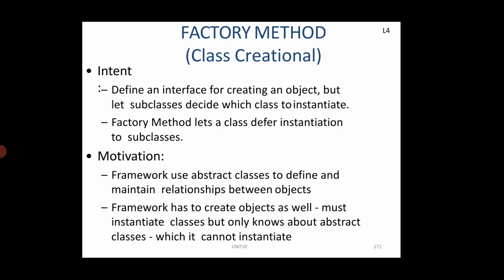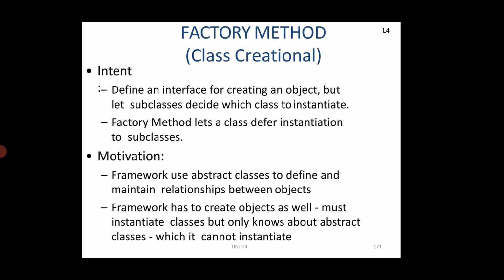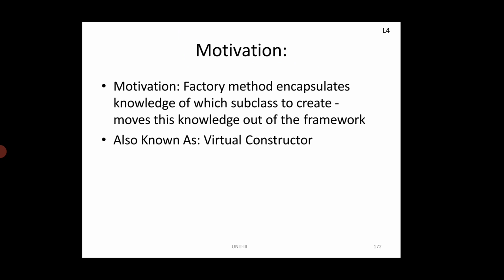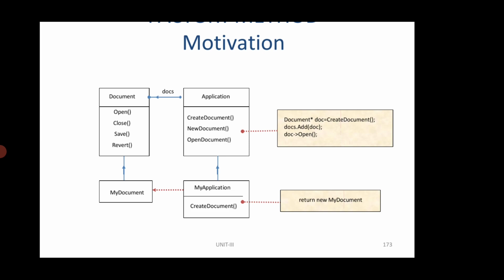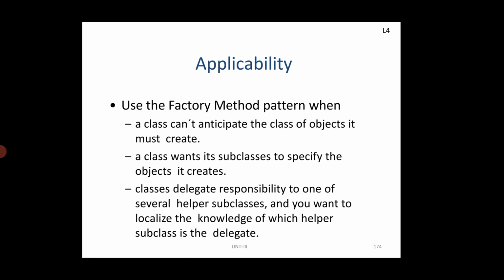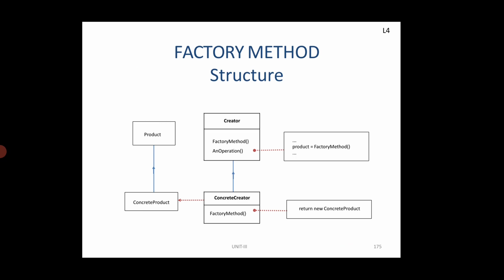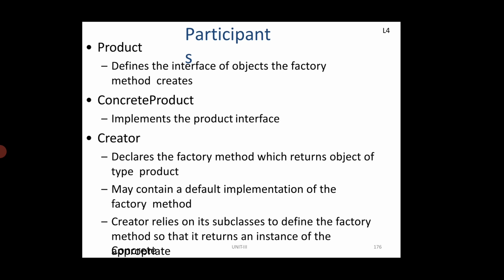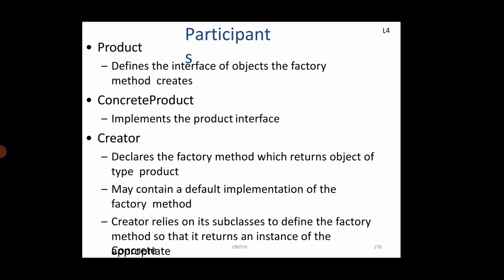Factory Method Design Pattern